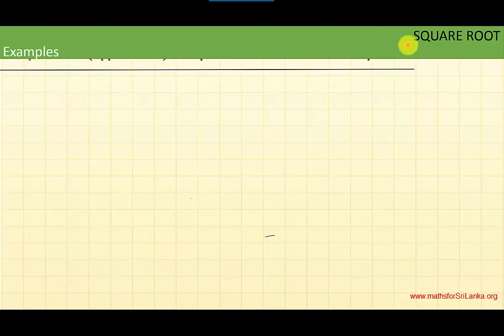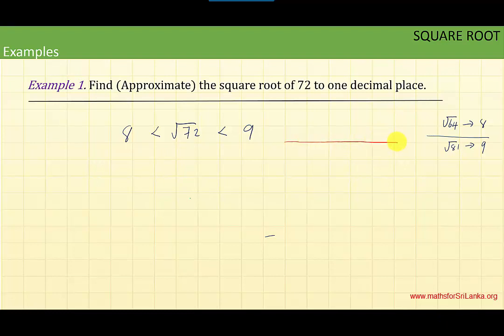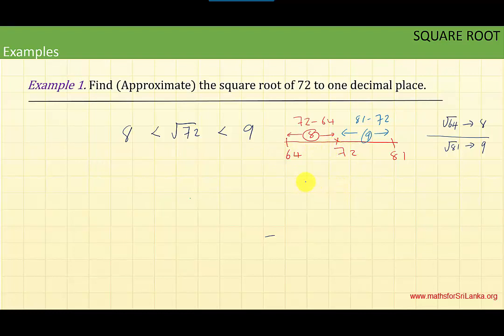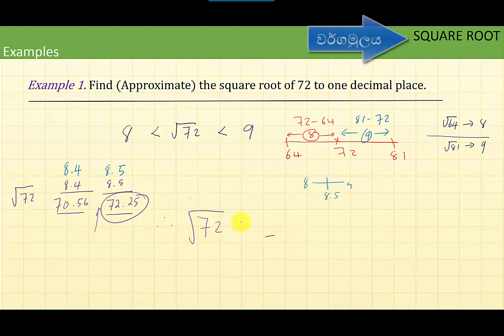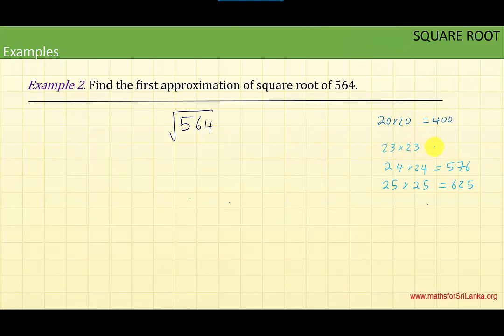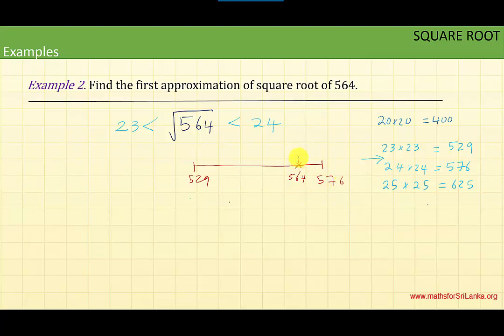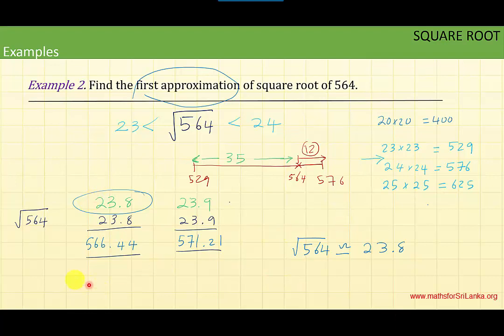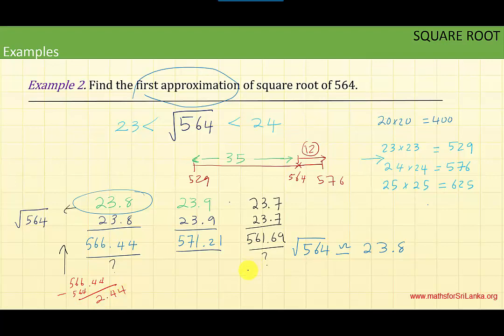Square Root Examples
Square Root - Approximation
Maths - Grade 10 - Sri Lanka